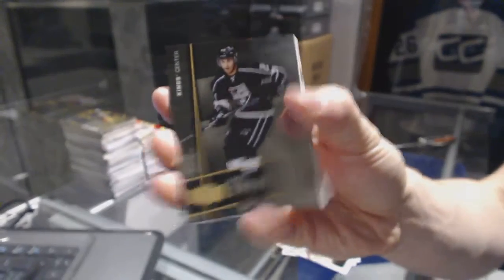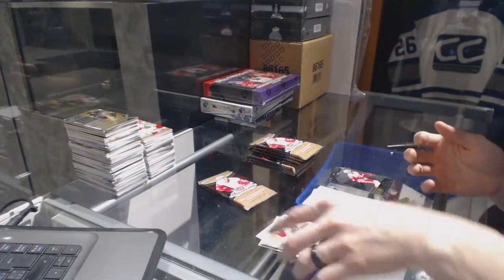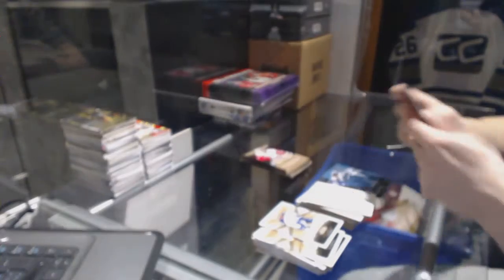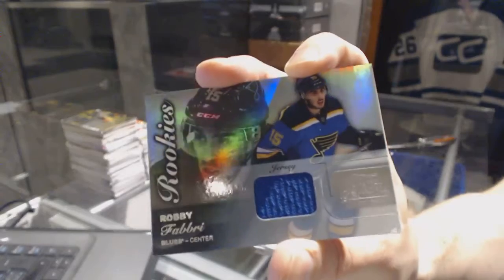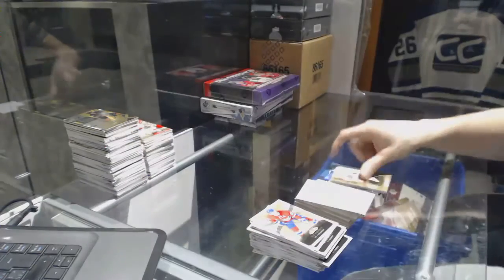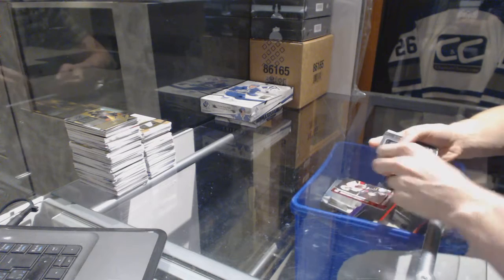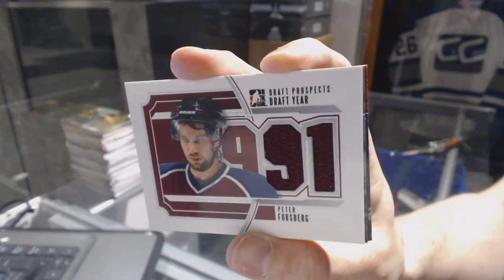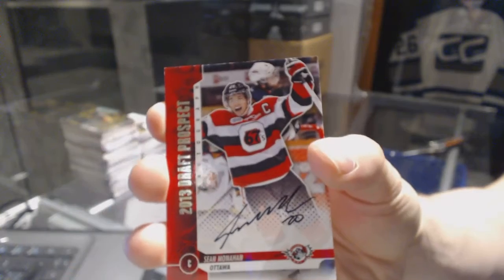15-16 UD Fleer Showcase & 12-13 ITG Draft Prospects Hockey Box Break - C&C GB #6852